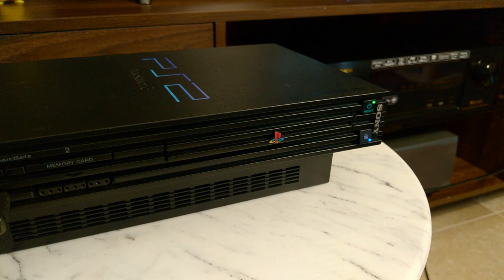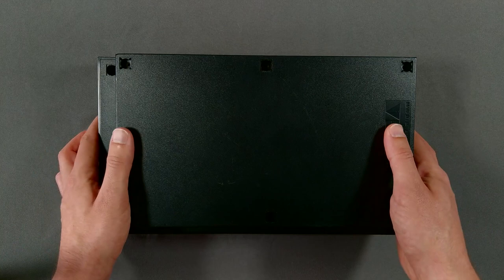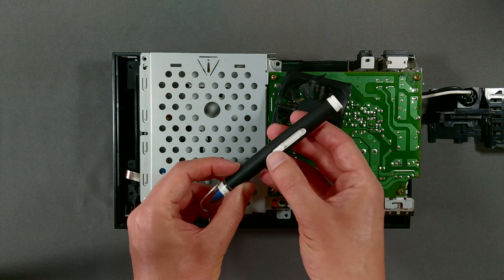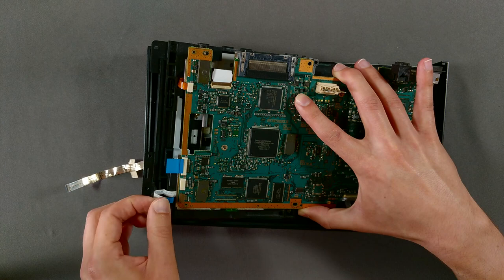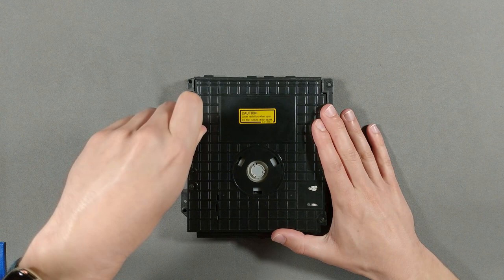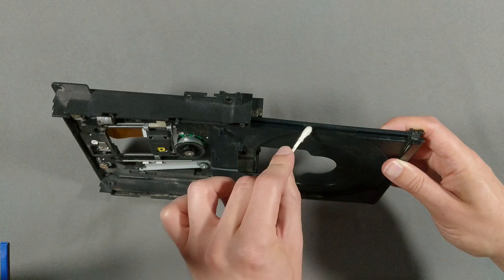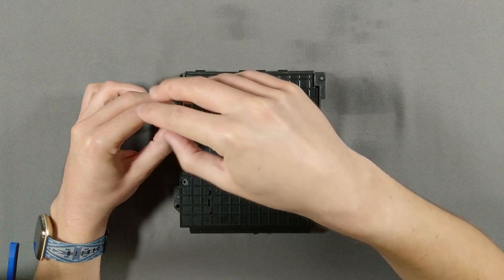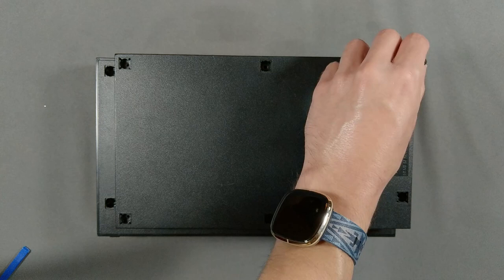Stuck PS2 Disk Drive? Let’s Fix It!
A sticky, slow disk drive recently ended a fun evening of vintage PlayStation gaming for me. Let's take my PS2 apart to the bare boards to clean and lubricate the disk drive.

00:00 Intro
01:05 Teardown

09:45 Cleaning & lubricating the drive
14:14 Reassembly
17:00 Testing

"Slynk" by Doctor Momentum
"Cloud Echo" by TrackTribe
"Eddy" by Lish Grooves
"Eternal Garden" by Dan Henig
"Meeting Again" by Emily A. Sprague
"The Joy Definitive" by pATCHES

While I hope you'll find it informative, I do not recommend you attempt the steps shown in this video without following all applicable safety guidelines. Always heed warnings and use the appropriate safety gear for any job you undertake.